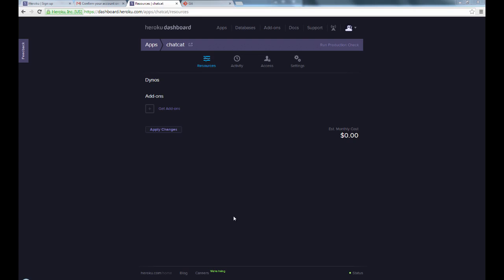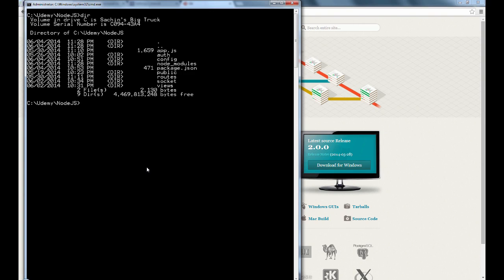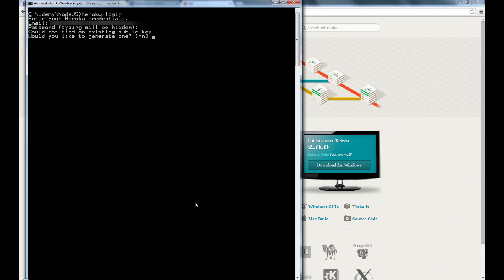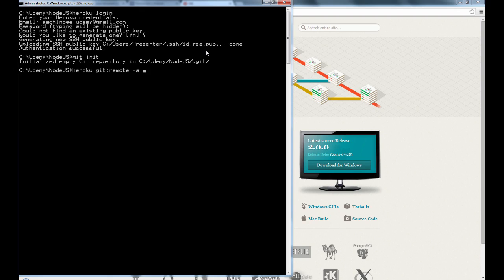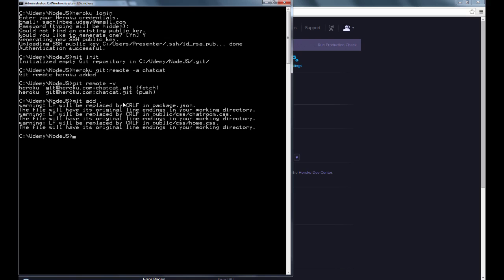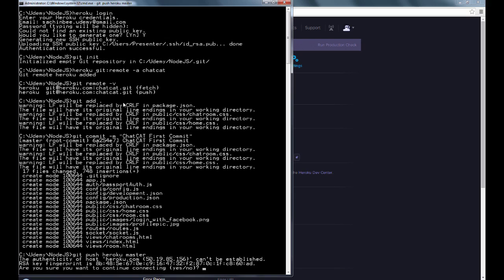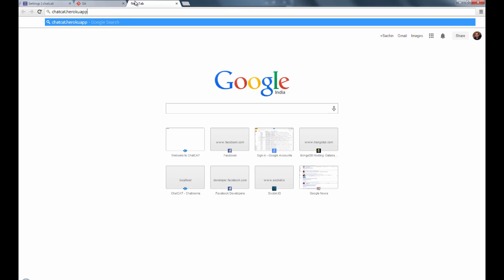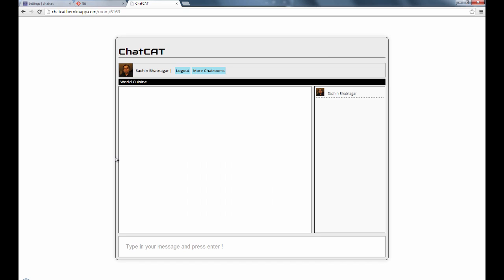32. Heroku - Deploying to Heroku